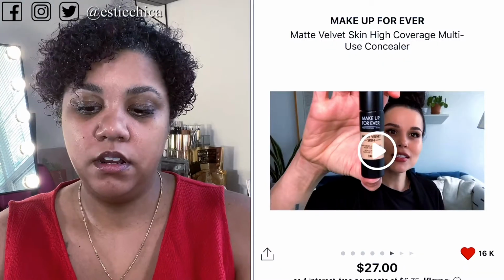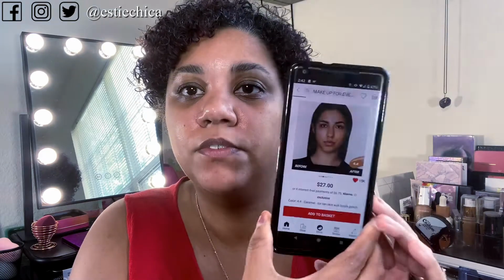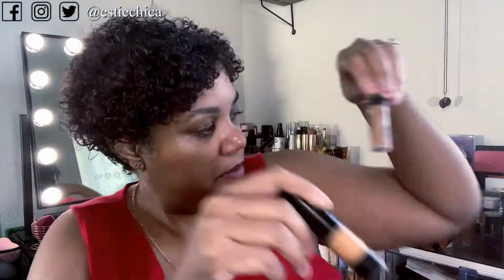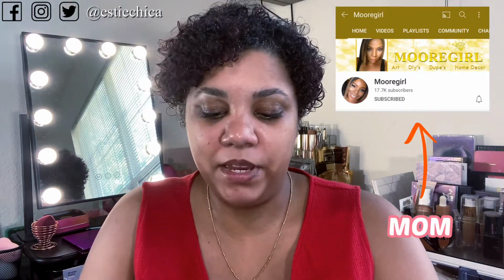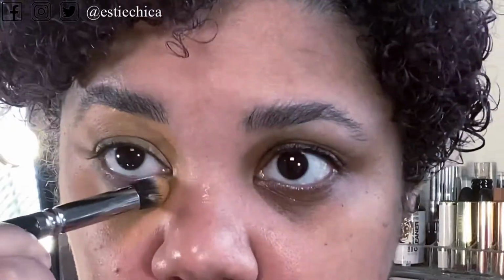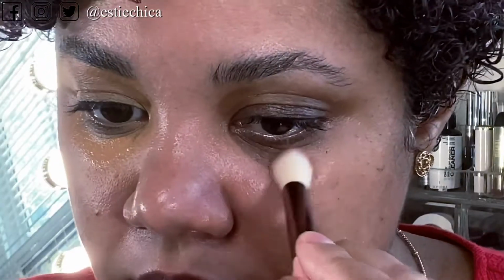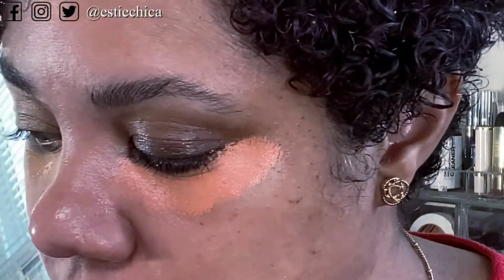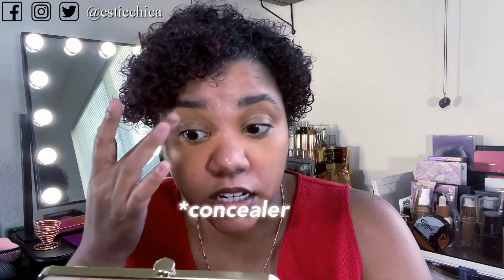Makeup Forever Matte Skin High Coverage Concealer | Concealer Hunt | Full Coverage or Nah?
Hola People! This is my review of the Makeup Forever Matte Skin High  Coverage Multi-Use Concealer. Shade 4.4 Caramel for tan skin with bright peach undertones.

Hair Type:3B/3C
Color: Artic Fox Purple Rain

Skintype: Combo normal/oily skin Nuetral/Olive undertone

Foundation Comparison:
Pat McGrath Sublime Perfection Foundation: Medium 21
Mac: NC 44
Makeup Forever UltraHD Foundation: Y445
Revlon Photoready Candid Foundation: 440 Caramel
Ilia Super Serum Skin Tint: 13 Kamari

MY FAVE AMAZON Products ⤏
GROVE COLLABORATIVE - my fave *natural* stuff ⤏

MENTIONED ⤏